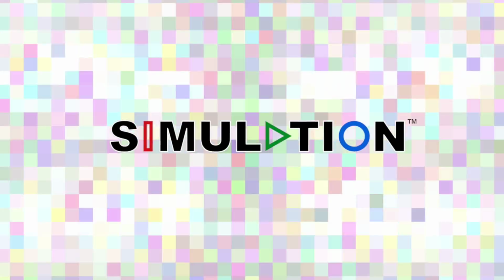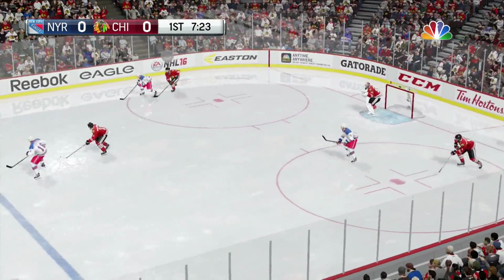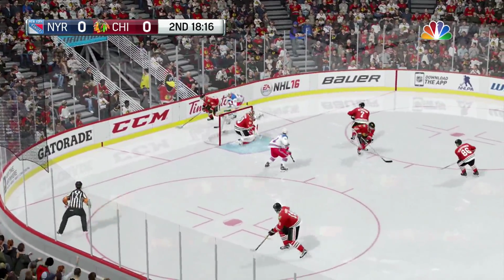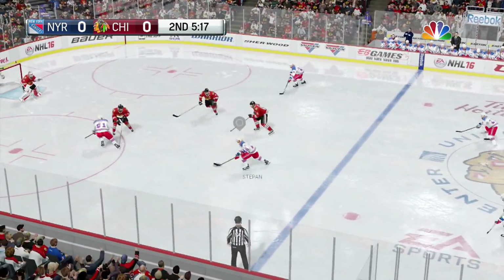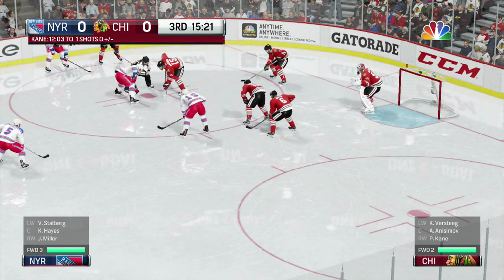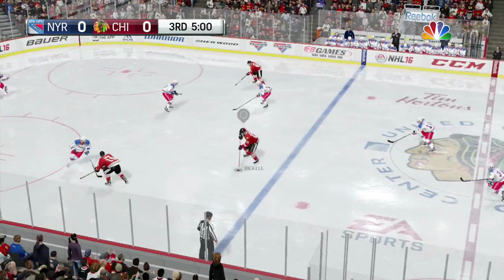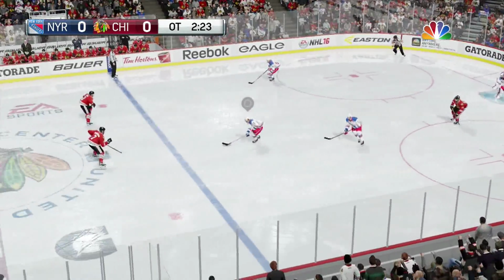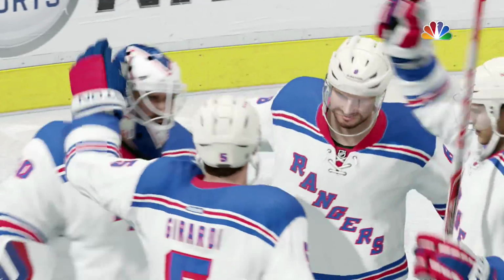Rangers vs Blackhawks (Simulation NHL 16)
It's Rangers vs Blackhawks! Catch the NHL 16 simulation of the Chicago Blackhawks as they host the New York Rangers on October 7, 2015 at the United Center on opening night NHL action. Who will come out on top? Find out in today's featured game of the National Hockey League, a simulation of EA Sports NHL 16.

The internationally viewed and syndicated series Simulation NHL features the voice of online NHL play by play announcer and hockey commentator Eric Munter.